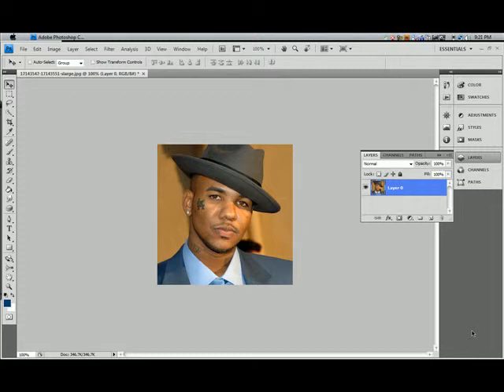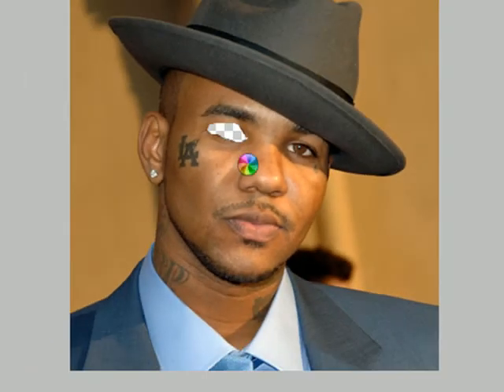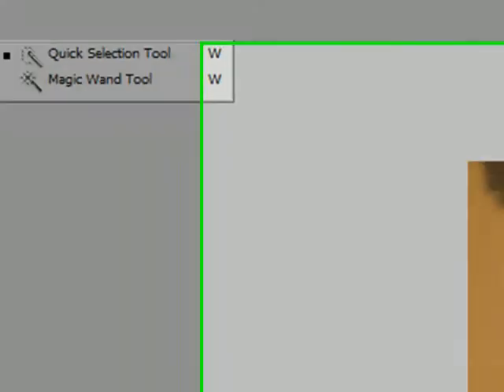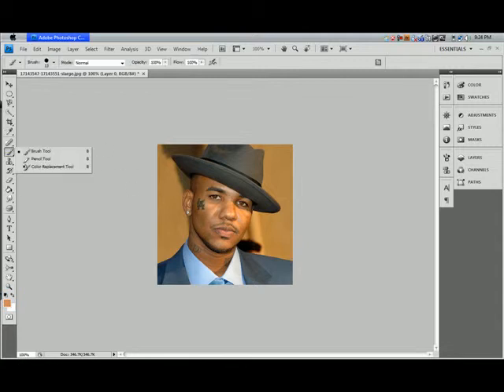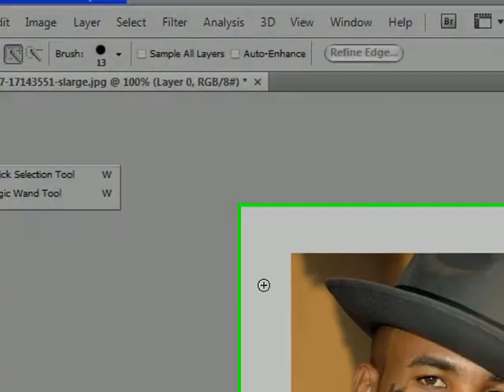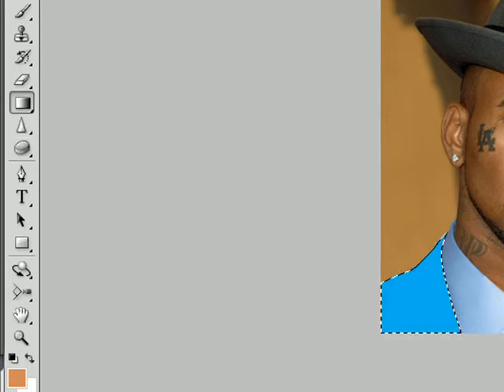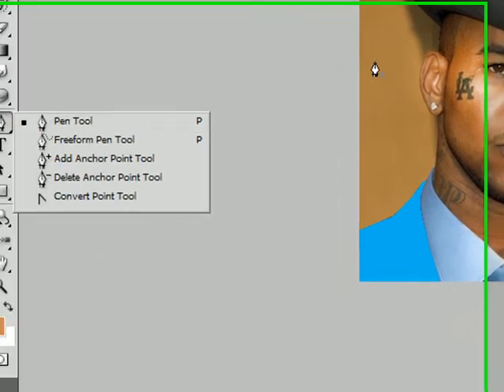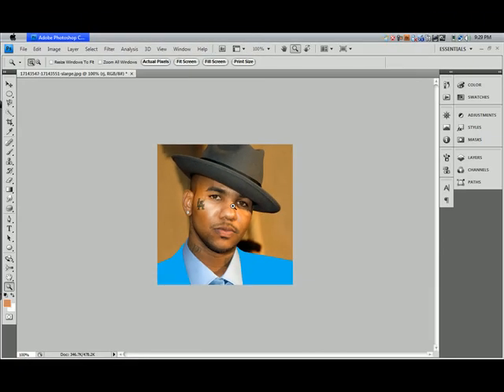Photoshop: Toolbar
The toolbar in Photoshop is VERY important to know how to use.

I will show the basic, but important uses of the toolbar.